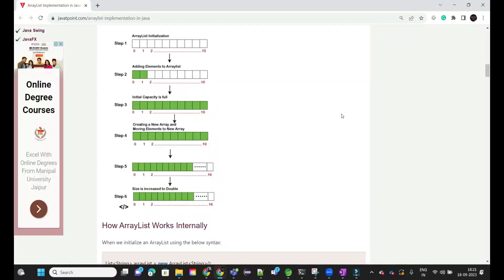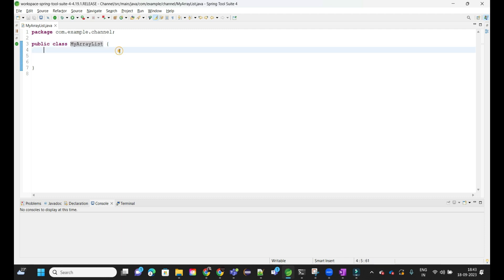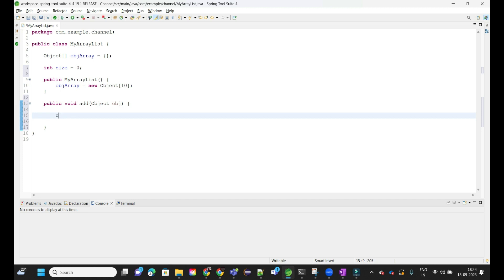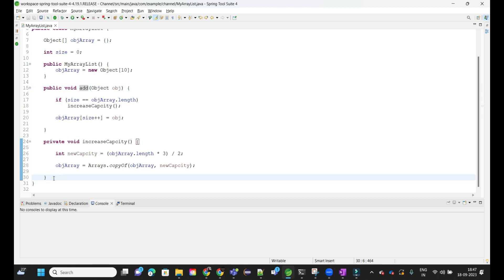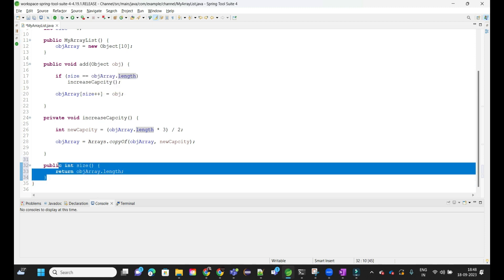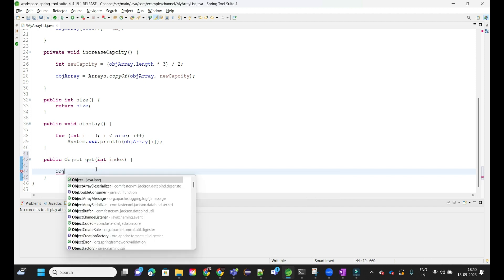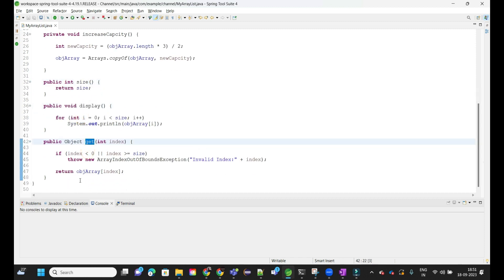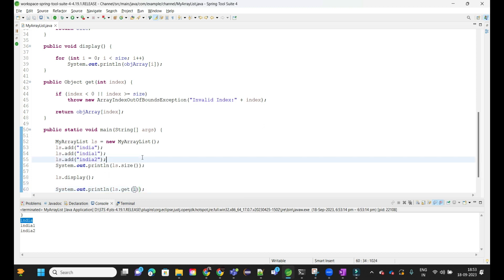How to create own/ Custom Array List Class in Java Collection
Java solution for own Array list. Many experienced people may ask to create a custom array list with 4 methods so this will help you. This is a very easy solution shown. This problem mostly asked organizations for interviews to check problem-solving skills.

interviewjava Reverse only the letter of the string without affecting special characters in Java.